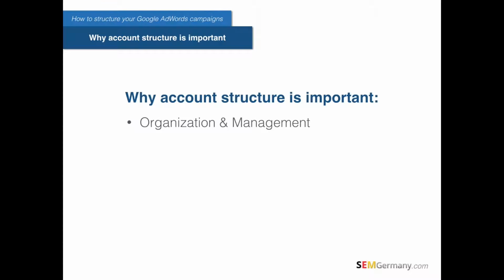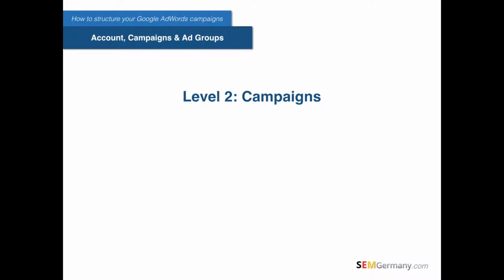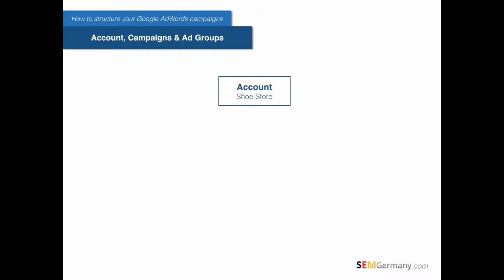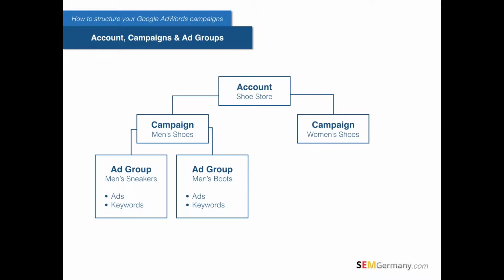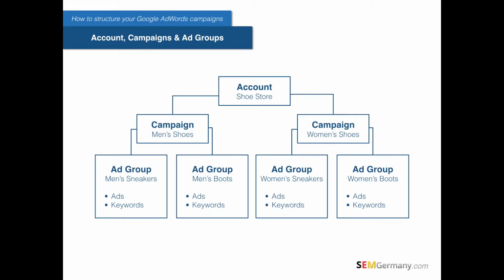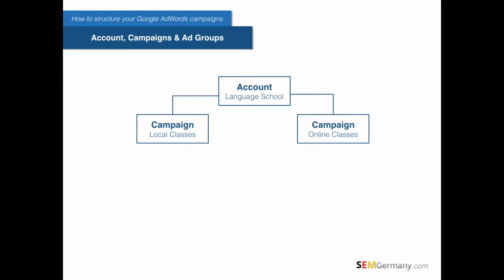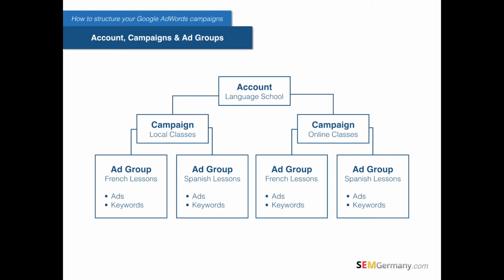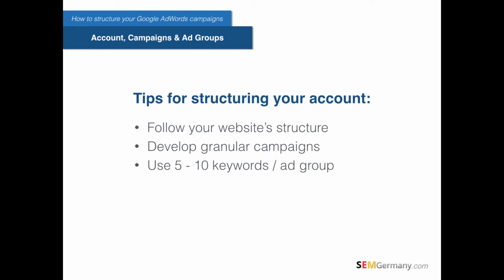Google AdWords Tutorial - Lesson 03: How to structure your Google AdWords campaigns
- Google AdWords Tutorial - Lesson 03: In this video you will learn to understand the three levels of the Google AdWords system - Account, Campaigns and Ad Groups - and how to develop an optimal structure for your Google AdWords campaigns.